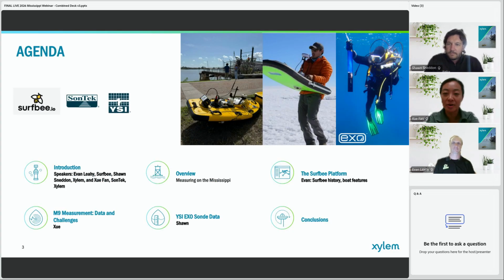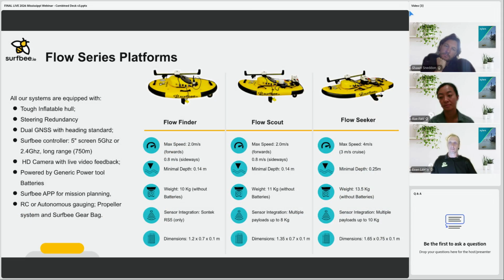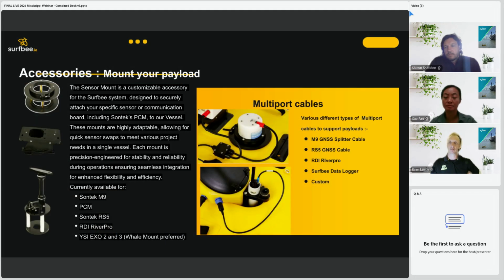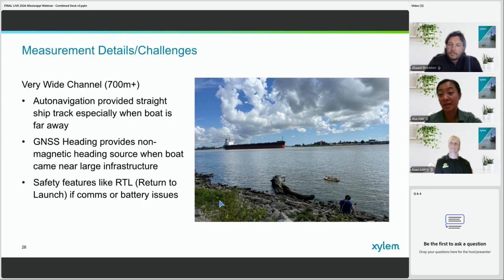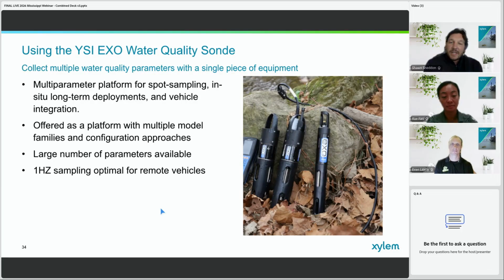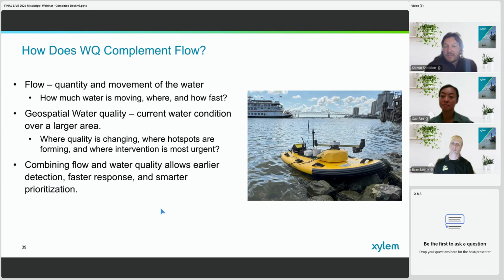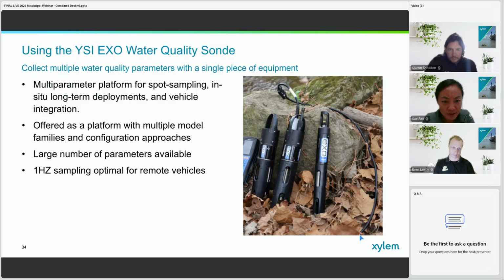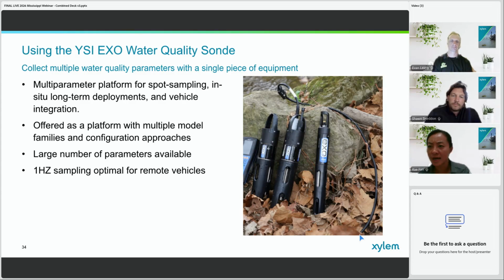How Discharge and water quality was measured on the mississippi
Discover how cutting-edge technology is transforming river monitoring in this insightful webinar. Featuring real-world applications on the Mississippi River, this session explores how autonomous systems like the SURF‑B FloDuet vessel are delivering more accurate, efficient, and repeatable river gauging. Learn about dual‑sensor capabilities, integrated GPS, and intelligent navigation, along with expert insights into ADCP data analysis using RSQ software, the importance of GNSS heading, and seamless integration with EXO sensors and SURF‑B Nexus for real-time data visualisation. Perfect for hydrologists, environmental scientists, and water monitoring professionals.

river monitoring technology
autonomous survey vessel
ADCP data analysis
GNSS accuracy
Hydrology innovation